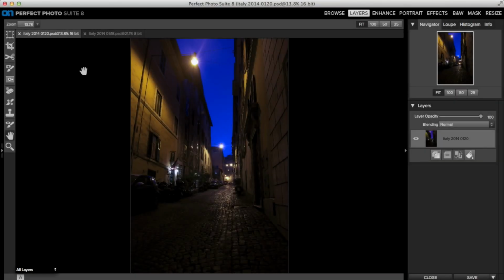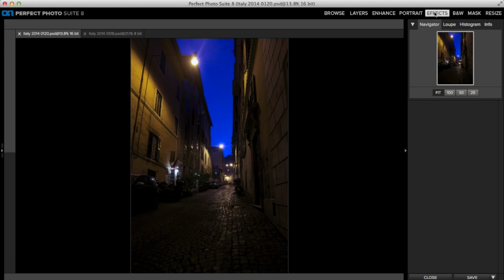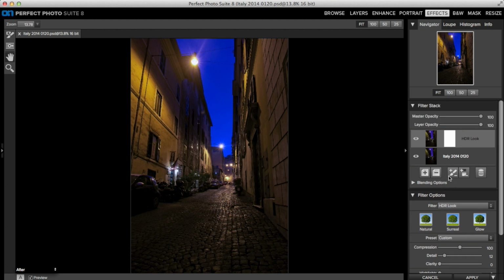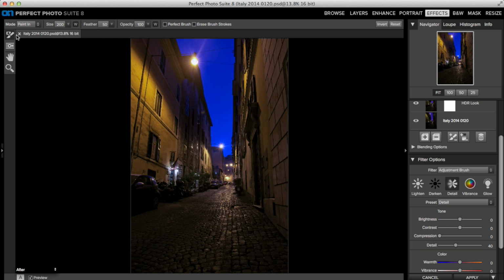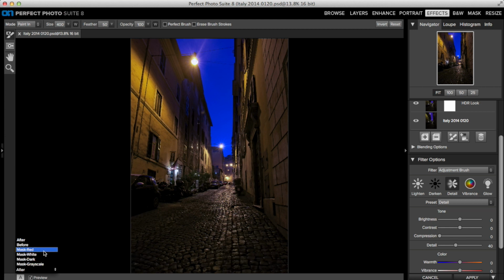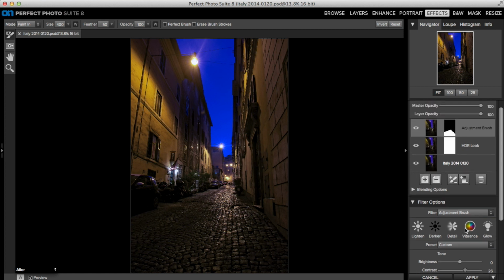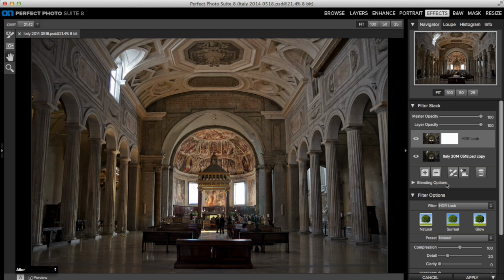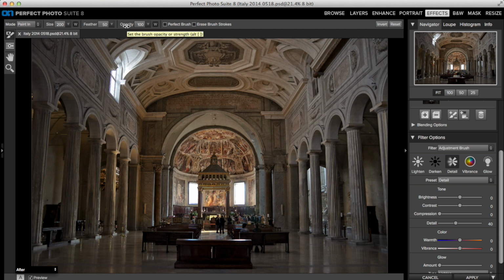Add a Wet, Shiny Look to Surfaces with Perfect Effects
Watch Scott Davenport use the masking brush and sliders to show how easy it is to add a wet, shiny look to your images very quickly.  Scott uses a combination of multiple layers, HDR, and the Perfect Brush to make his photos come alive.